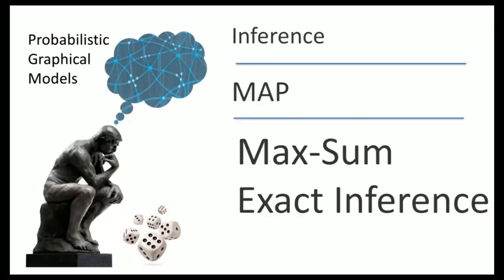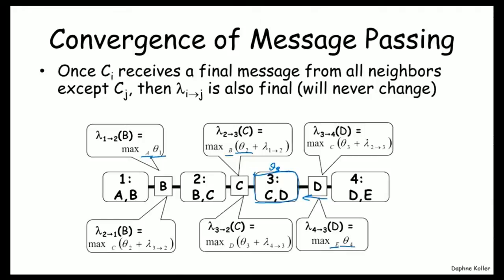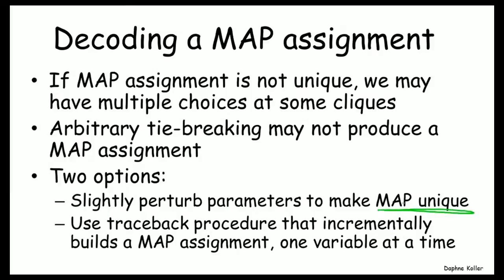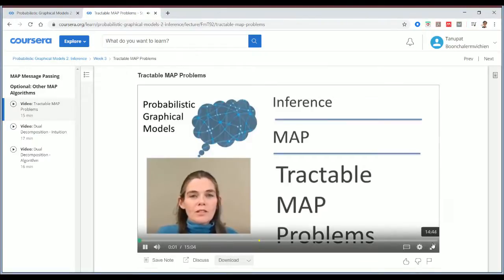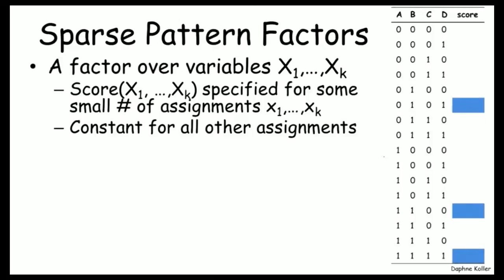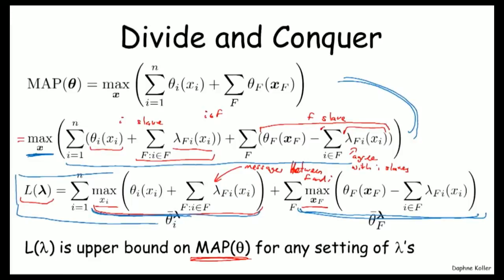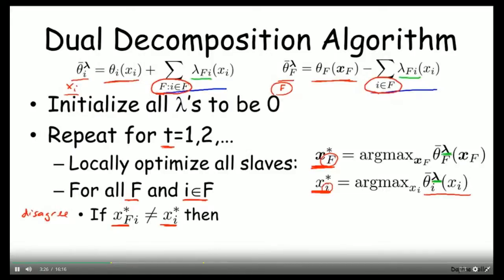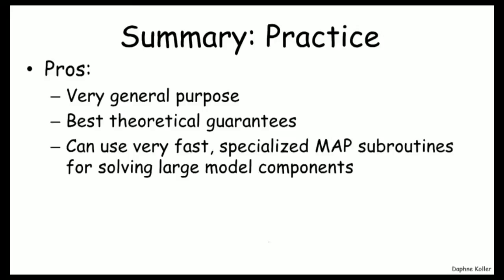Study Prob Graph Model : inference week 3